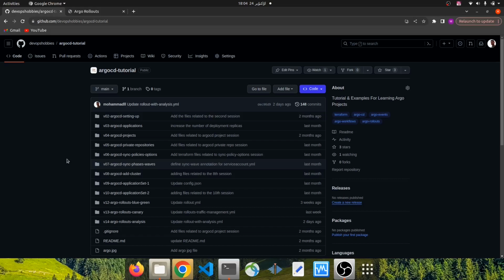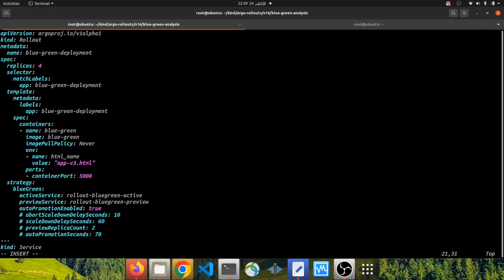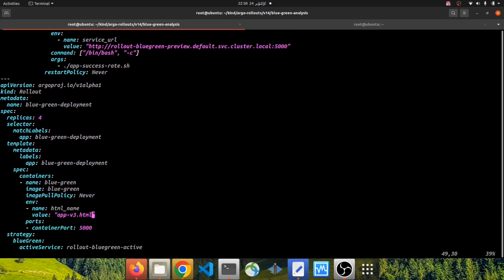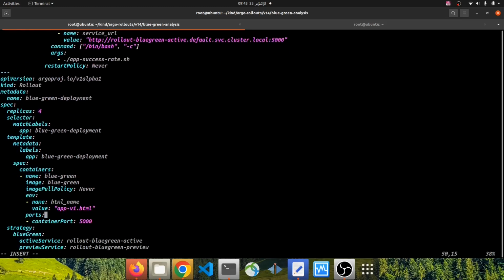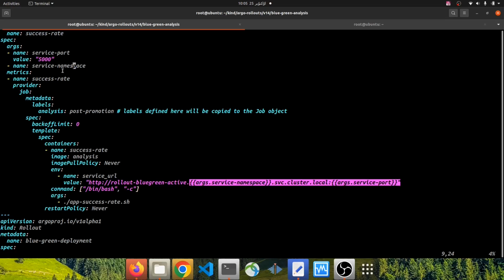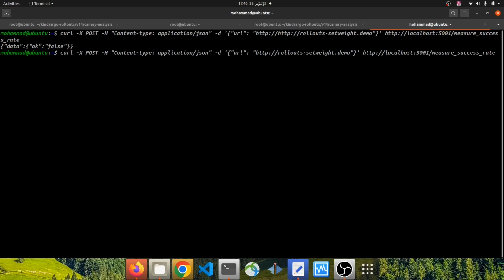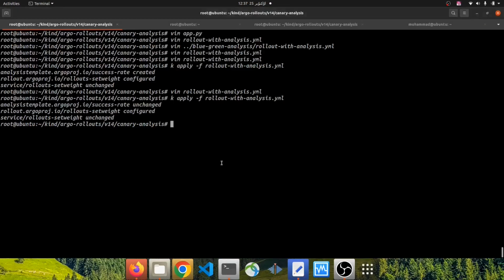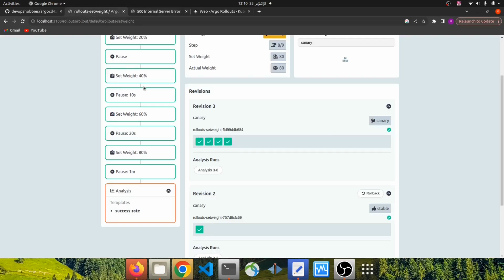14 - Analysis In Argo-rollouts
One of the key features of Argo Rollout is analysis. Analysis allows you to run various tests or checks on your application during or after the deployment. You can define an analysis template that specifies what metrics you want to measure or conditions to verify. You can also abort the rollout or rollback automatically if there are any issues with the new version. Once the error is fixed, you can roll forward with the next revision.
In This session we will learn how to use analysis in canary deployment as well as blue-green deployment strategy

00:00 Analysis Overview
00:03:15 Using Pre-promotion Analysis In Blue-green Deployment
00:30:30 Using Post-promotion Analysis In Blue-green Deployment
00:38:28 Analysis Template Arguments
00:45:06 ClusterAnalysisTemplates
00:46:30 Using Analysis In Canary Deployment

ــــــــــــــــــــــــــــــــــــــــــــــــــــــــــــــــــــــــــــــــــــــــــ
You can Follow Mohammad from on other platforms:

ــــــــــــــــــــــــــــــــــــــــــــــــــــــــــــــــــــــــــــــــــــــــــ